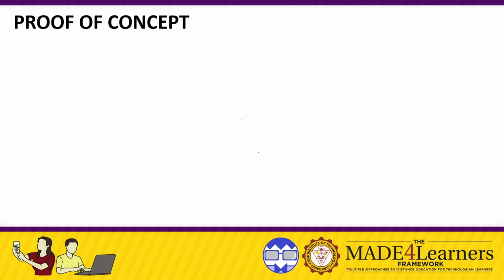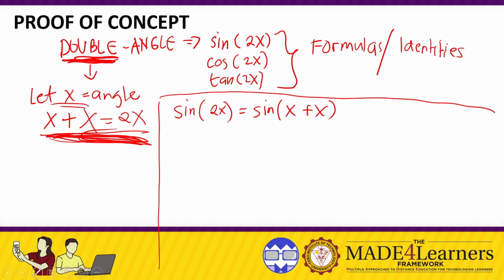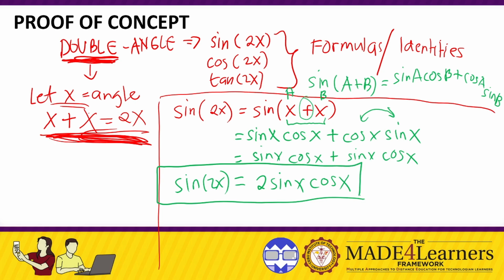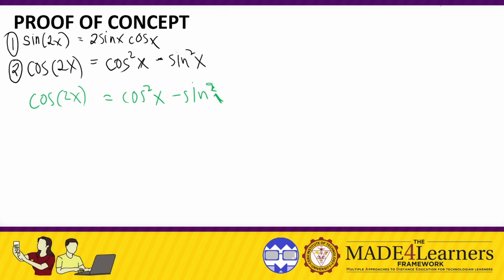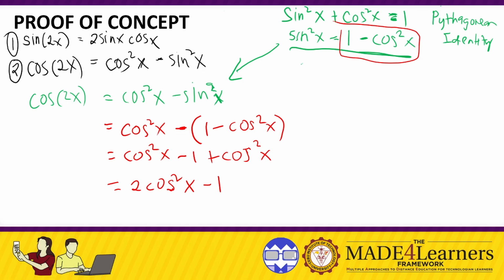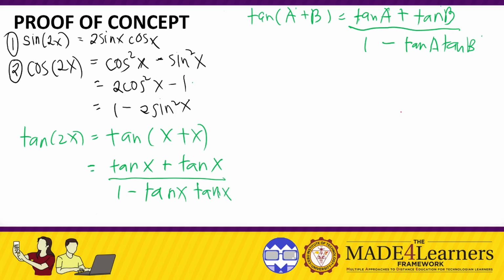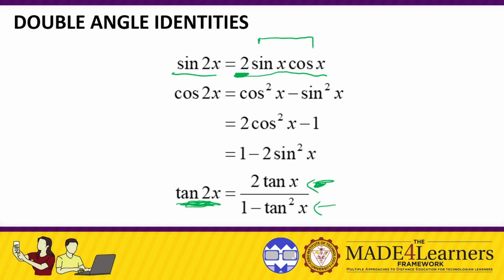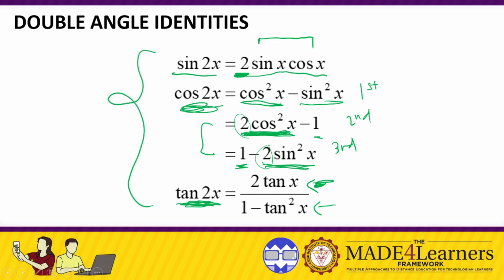Lesson 12 Double Angle Identities P1 Concepts